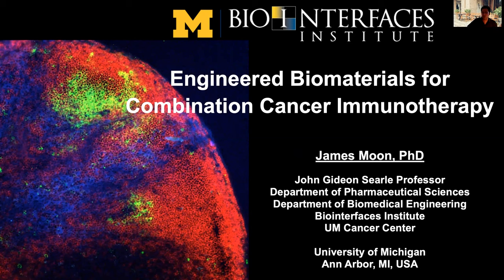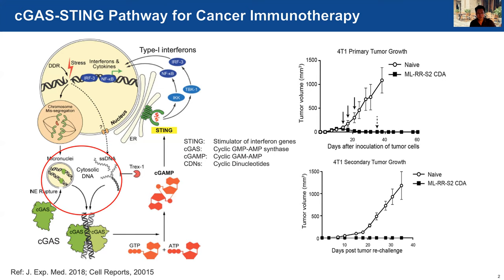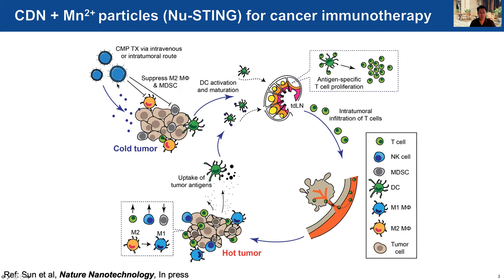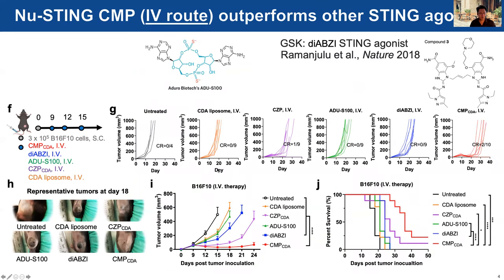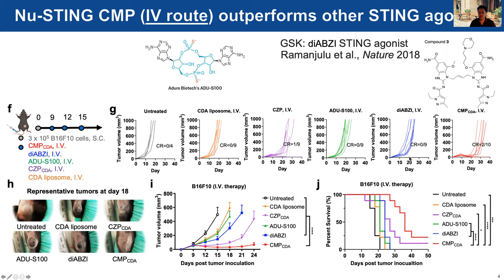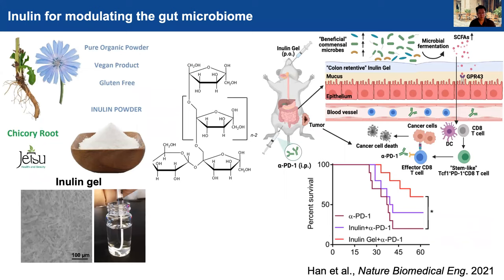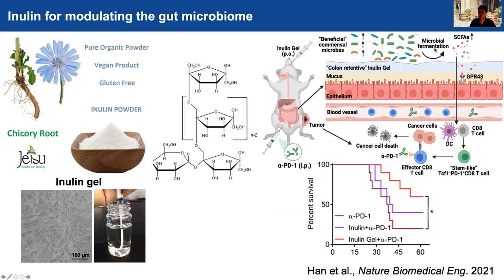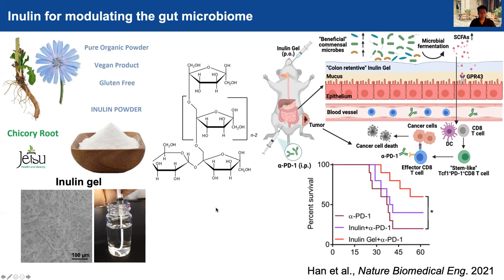Engineered biomaterials for combination cancer immunotherapy